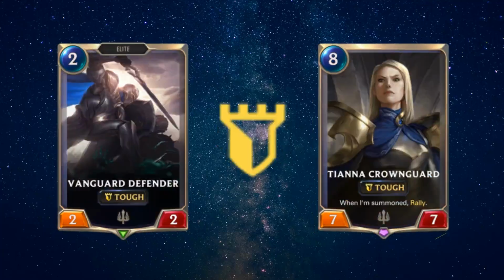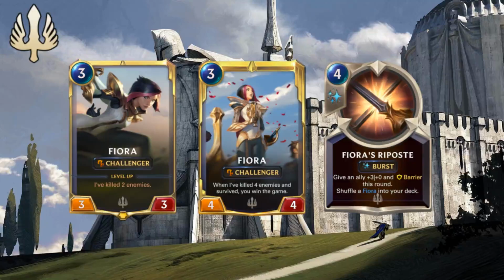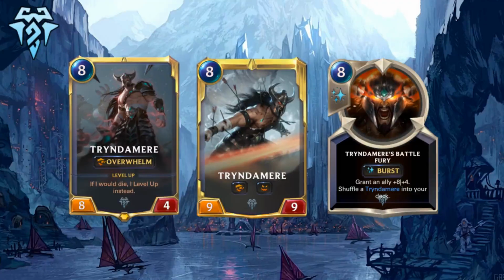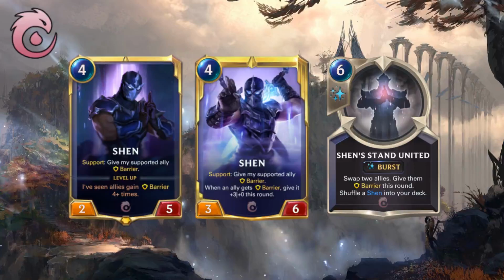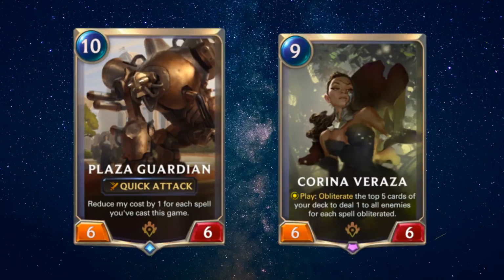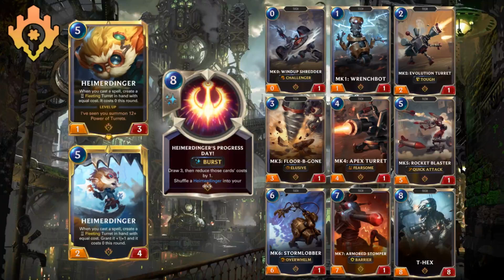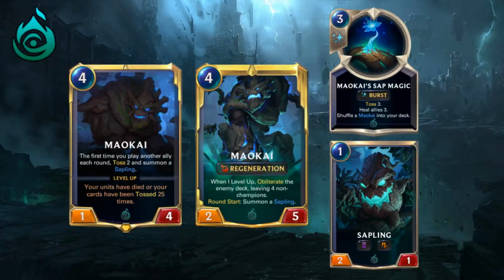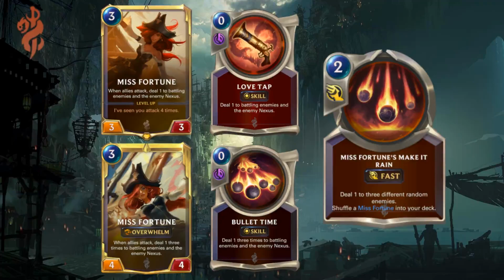Regions and Their Champion - Legends Of Runeterra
In this video I will be talking about the 7 regions and their champion.